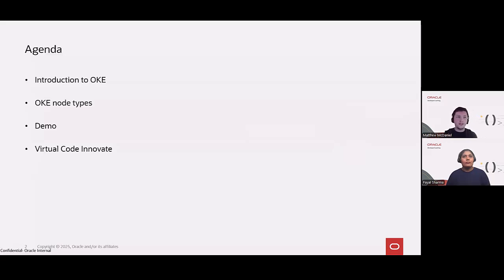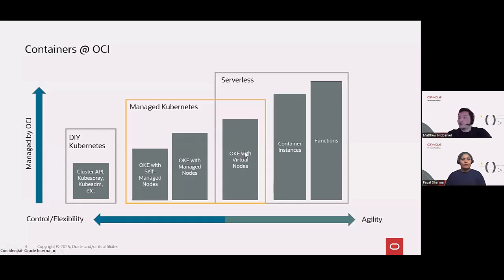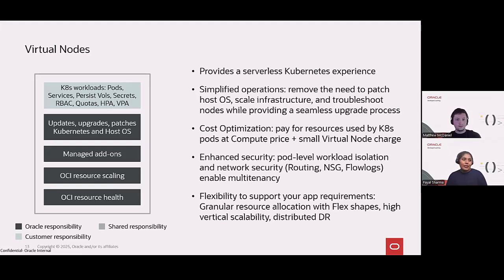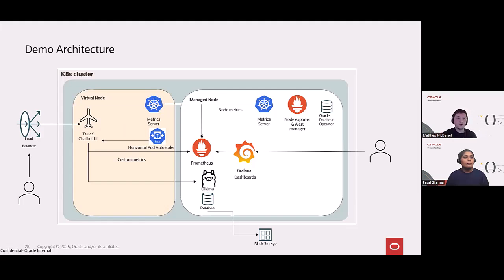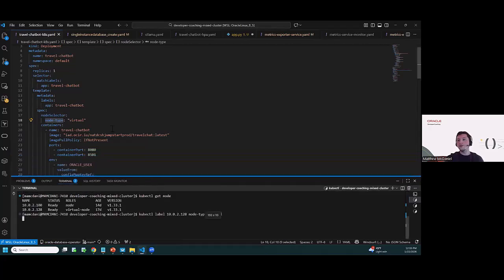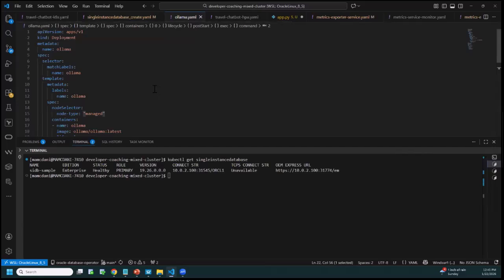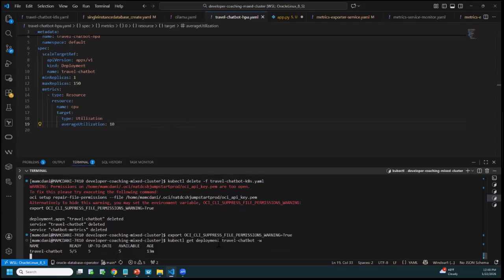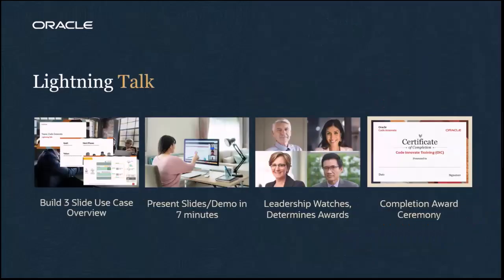Optimize Workload Scheduling using Oracle Cloud Infrastructure Kubernetes Engine Mixed Node Clusters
Discover how combining virtual nodes, managed nodes, and self-managed nodes in Oracle Cloud Infrastructure Kubernetes Engine (OKE) can help you achieve greater flexibility, cost efficiency, and performance. We'll share use cases that demonstrate how mixed node clusters enable seamless scaling and tailored workload placement for diverse application requirements. Whether you're looking to optimize resource utilization or simplify operational overhead, this session will provide practical insights to get the most out of your Kubernetes deployment on OCI.